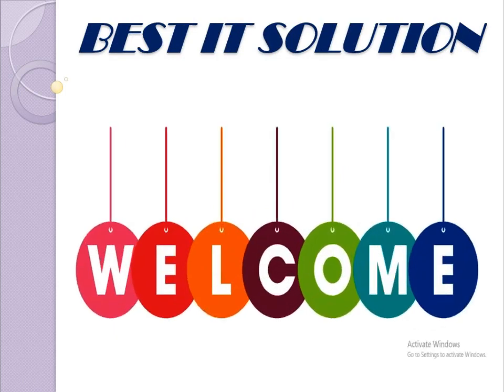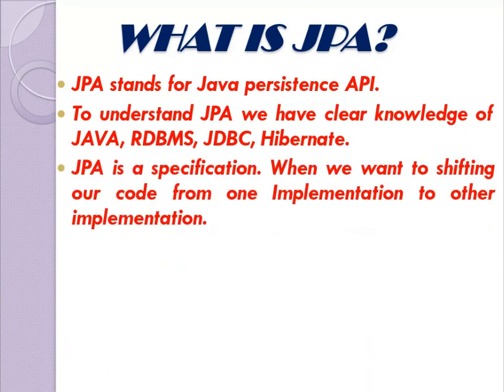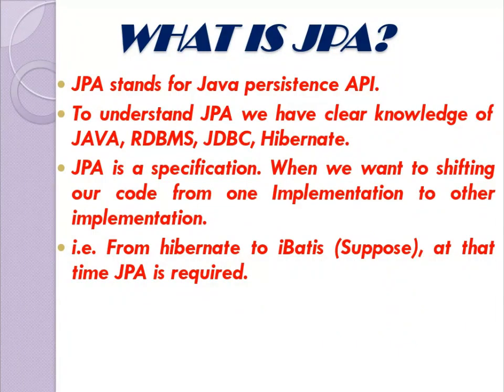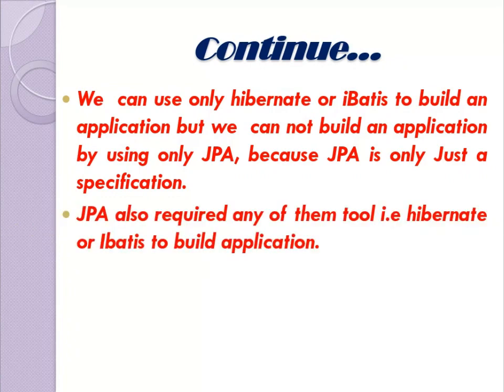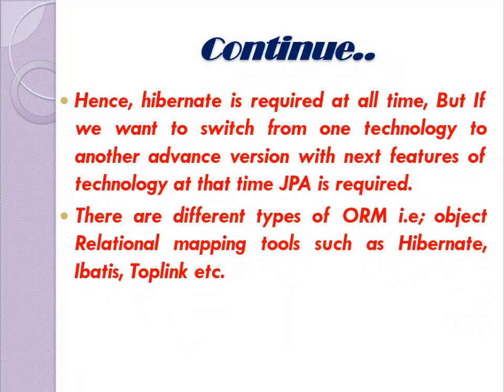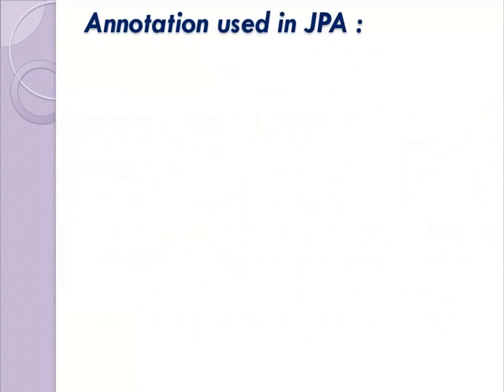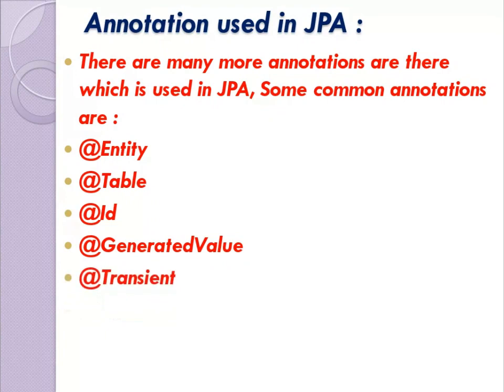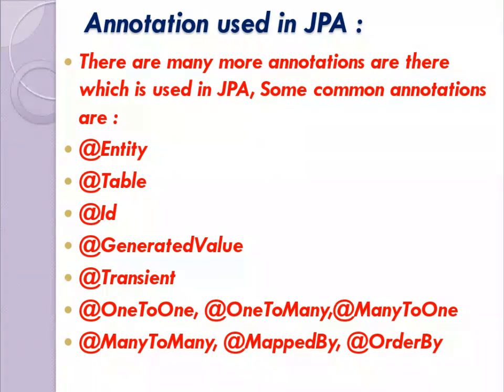What is JPA ? What is ORM tool (Hibernate)?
This video describes What is JPA ? What is ORM tool ? what are the advantage of JPA
Tarun chakrabarty.
Bhubaneswar